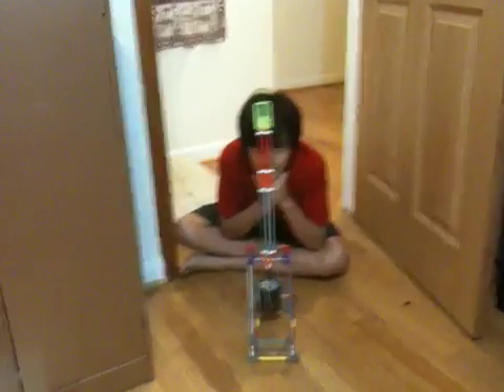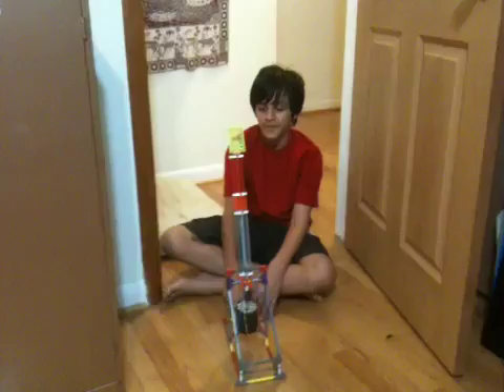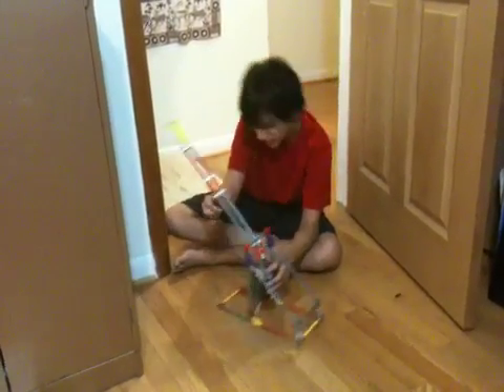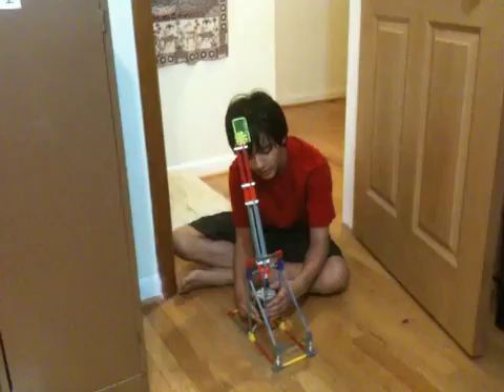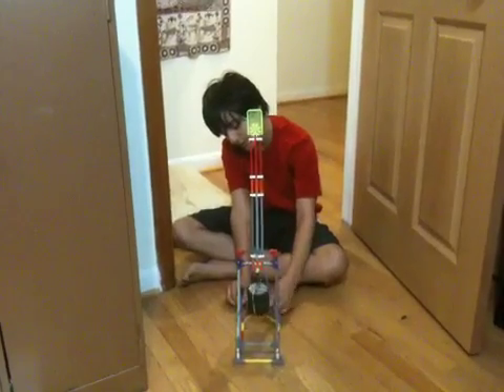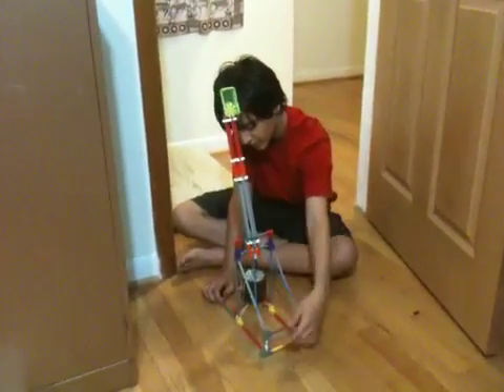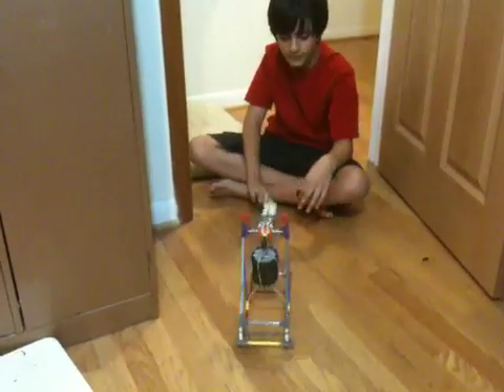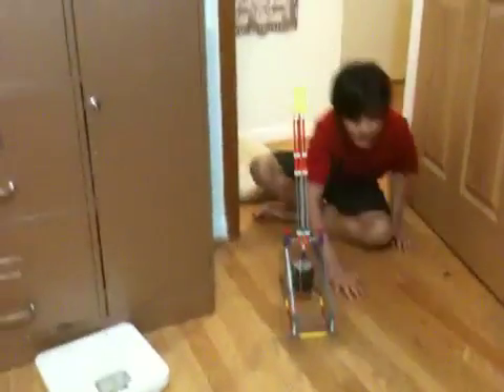Nikhil's K'Nex invention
A trebuchet built by Nikhil.